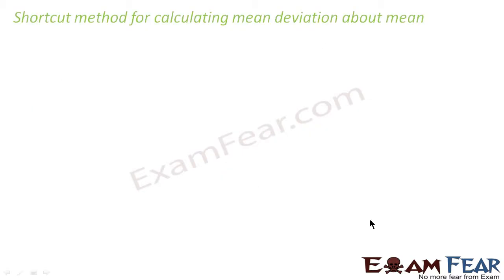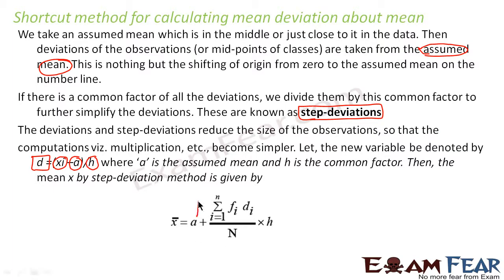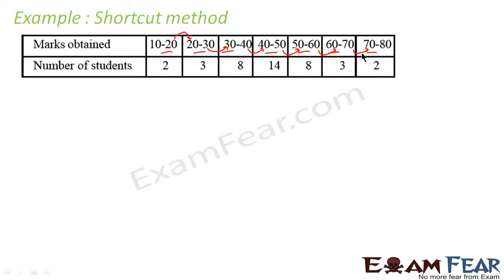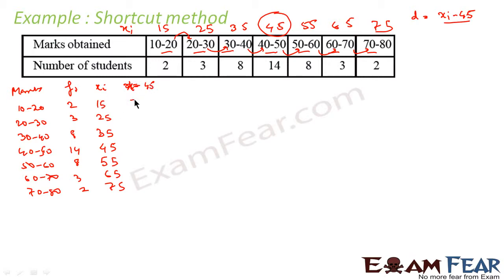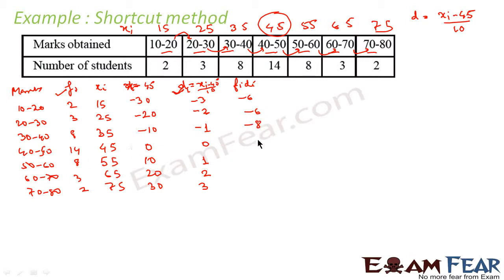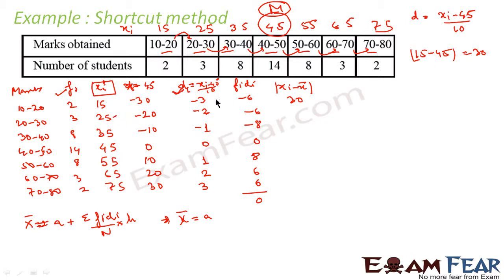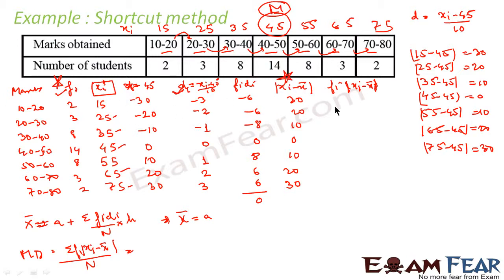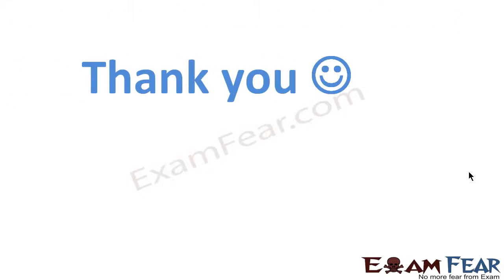Maths Statistics part 14 Shortcut Continuous Frequency Distribution, Mean deviation about mean